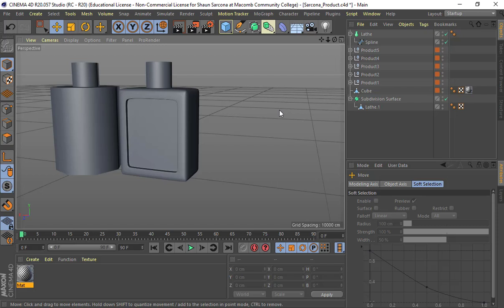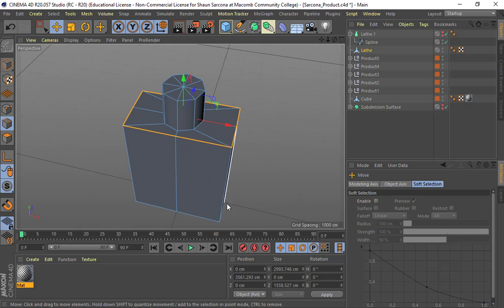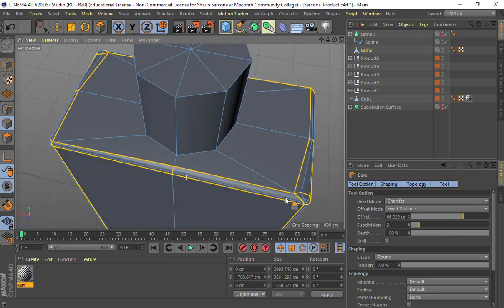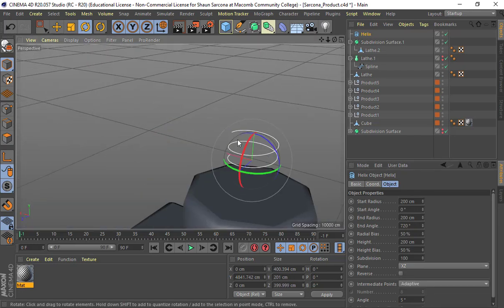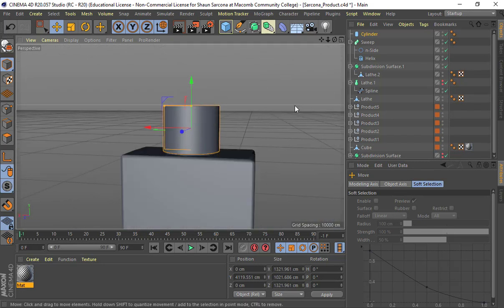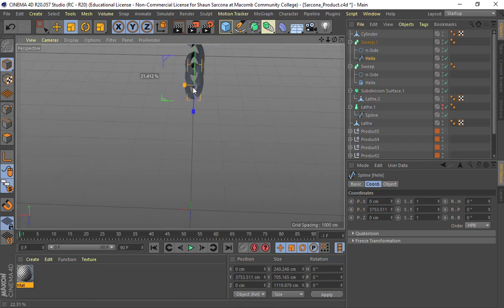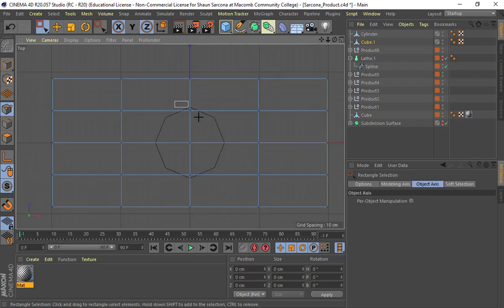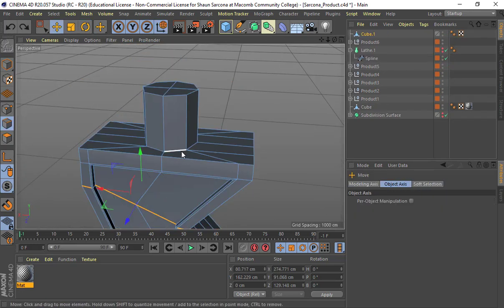2510 Product 02 - Modeling Part 2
Extra modeling tools/techniques for products